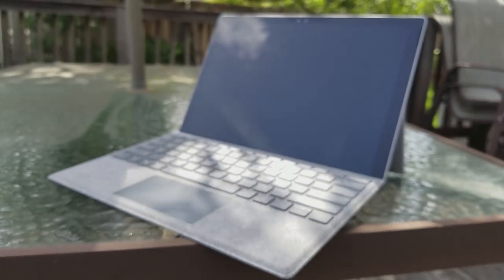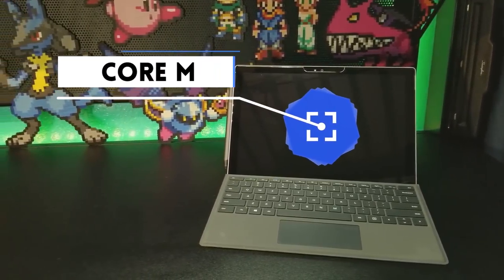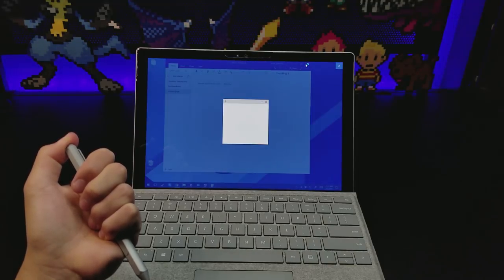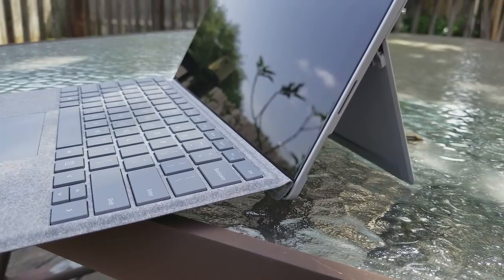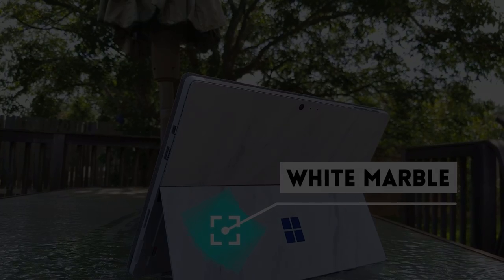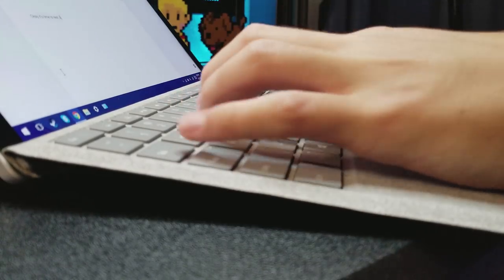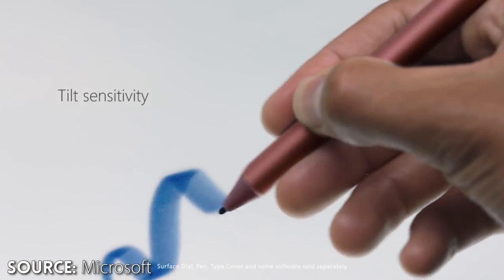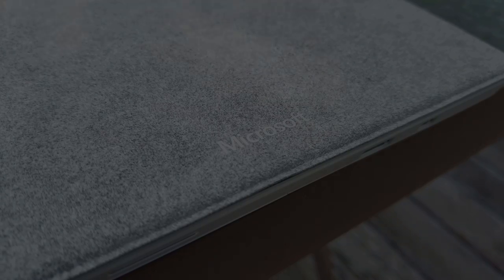Surface Pro 4 Review: Worth it in 2017?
Now that the Surface Pro 2017 has been released, should you still consider the Surface Pro 4 that was released over a year ago? It's been a long 6 months learning new programs and preparing for this review. Hope you all enjoy it!

Links:
Webcomic: Quip of the Iceberg

Lucky Duck by Silent Partner

Universal by Vibe Tracks